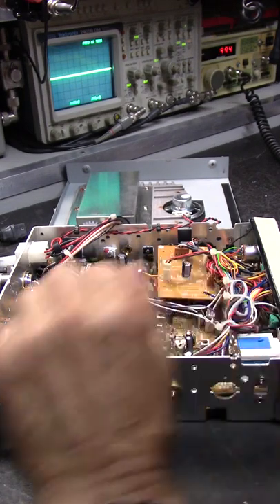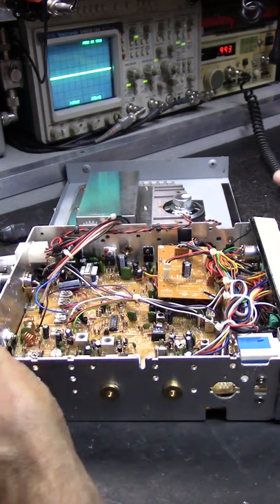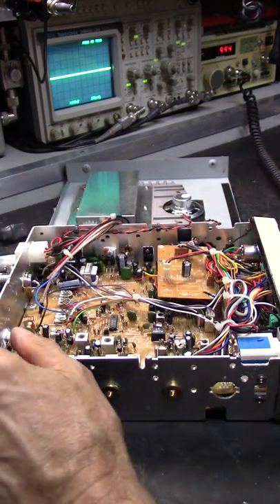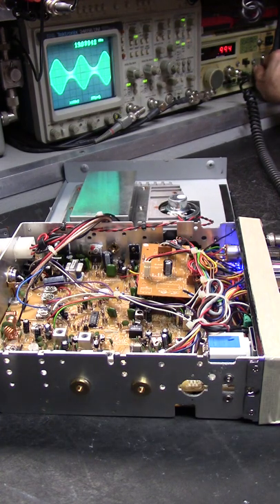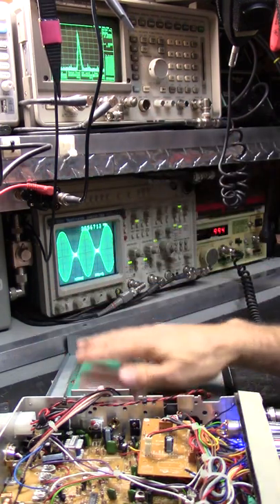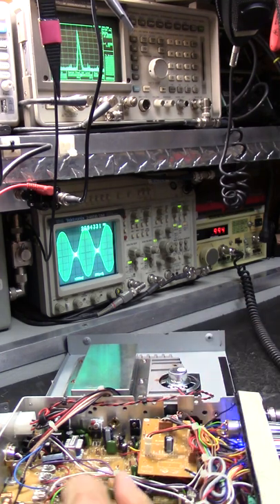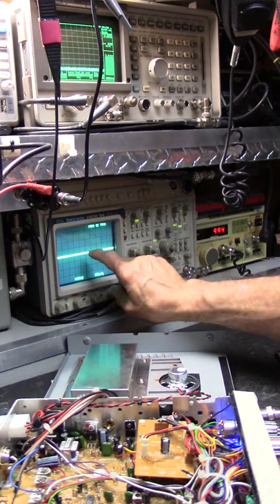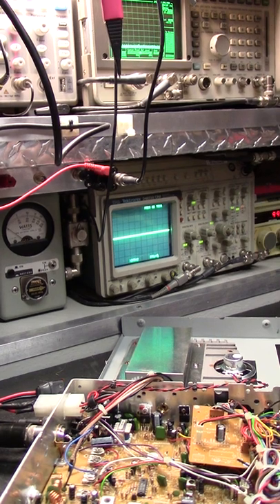General HP40 and more .. Pay Attention!